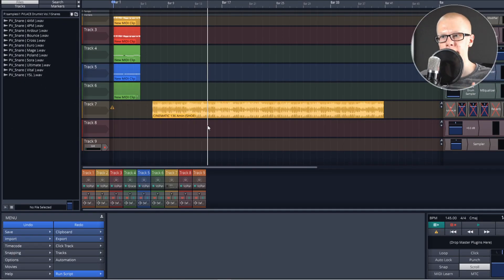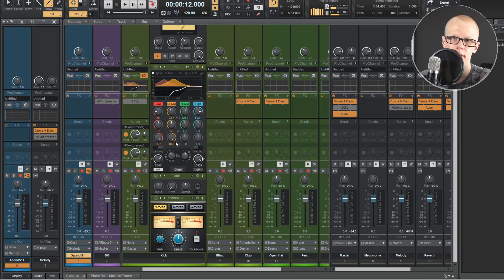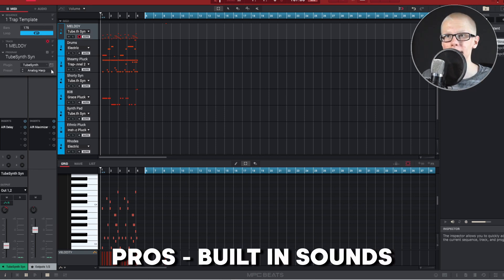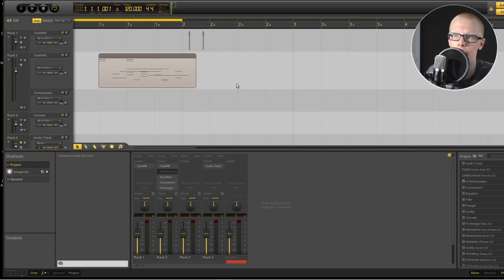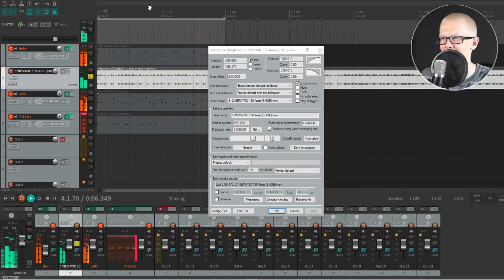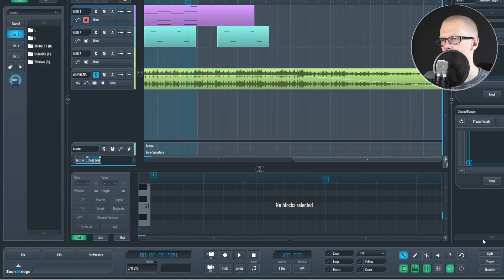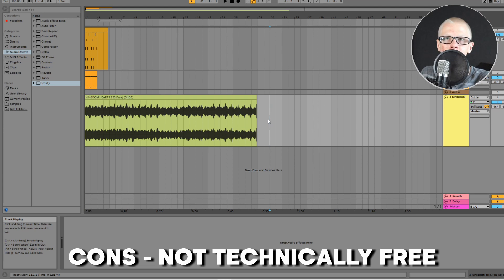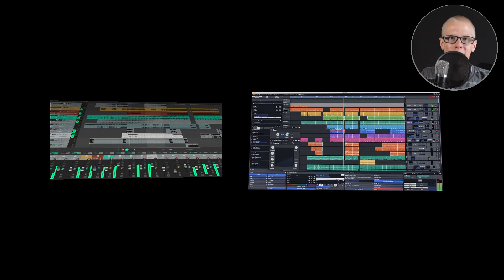Best Free DAWs - Free Daws You NEED TO TRY in 2020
In this video, I will show the Best FREE DAWs to Start Making Music Now. In this video, I will show you the important features of every single daw and compare how the DAW feels to work with. You really don't need to spend a whole bunch of money to get excellent Daws to make your music. I talk to you about the pros and cons of each of these DAWs. All of these free DAWs work amazing in Windows 10 but I know that some of them only work on some certain OS.

My Gear:
Nikon D5000 Camera
Behringer HPM1000